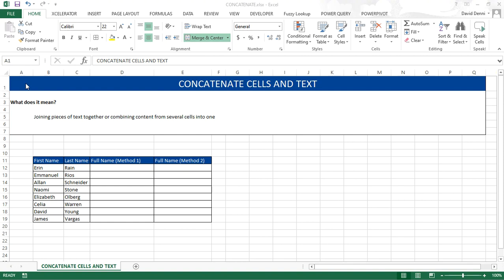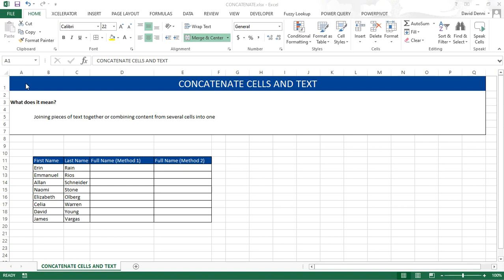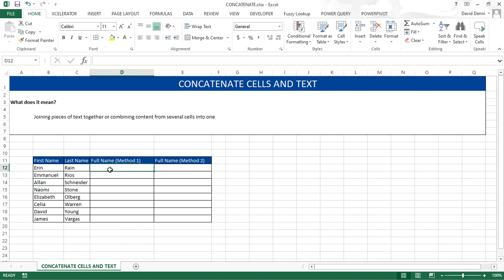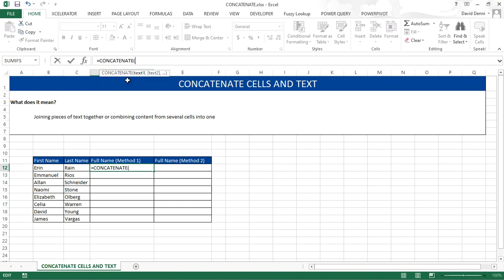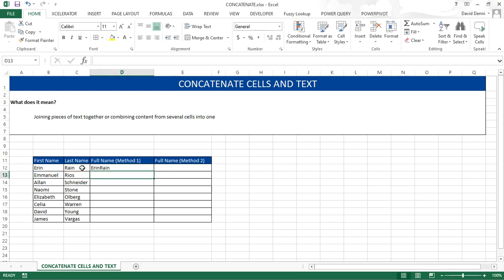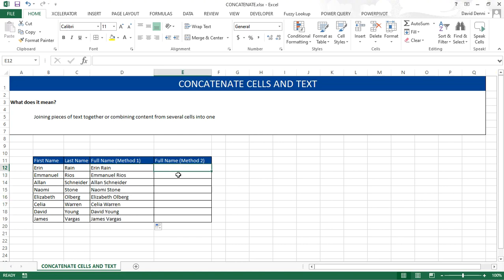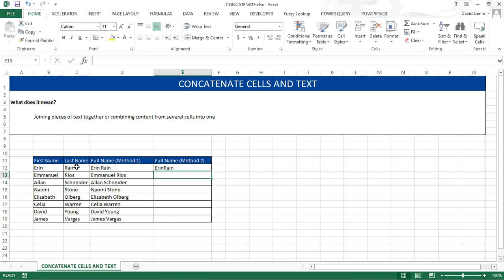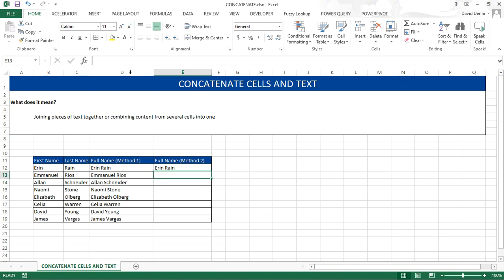How to concatenate data in Microsoft Excel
Learn  how to combine / concatenate multiple cells into 1 with 2 methods!